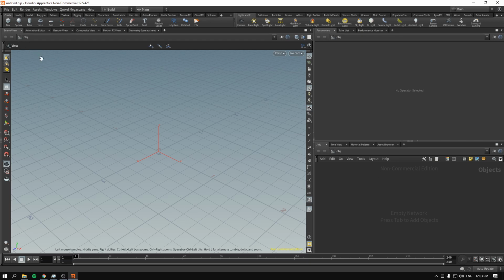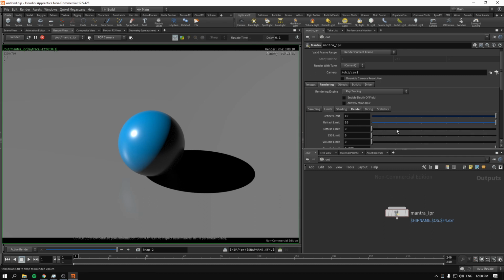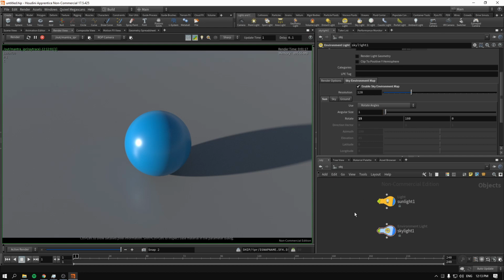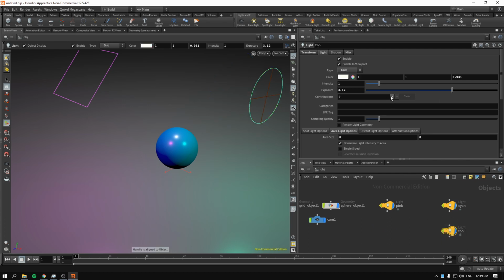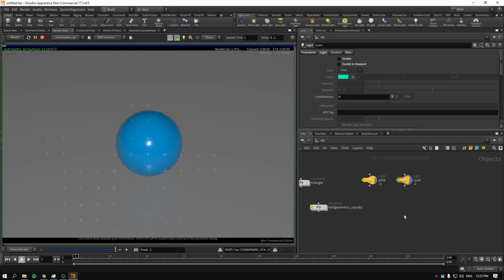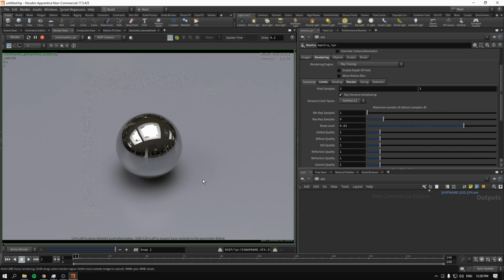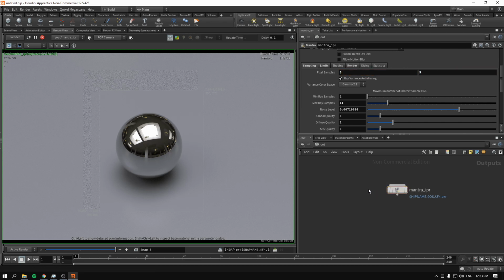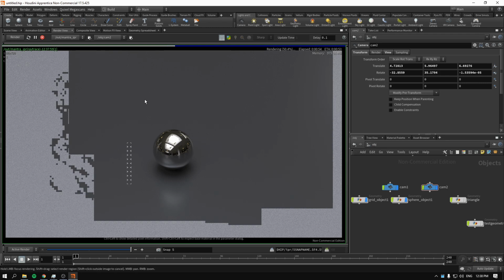Types of Lights, Global Illumination, Render Noise and Settings — Rendering with Mantra ep. 10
If you want to follow along with the course with all the assets, you can get them
Videos will remain free forever, so nothing changes there!

We discuss rendering settings, different types of lights, including the preset for sky setup, environment lights, geometry lights, and pretty much anything that is needed to get it all working together.
Slightly more technical and arguably not overly exciting topic, but important nonetheless.